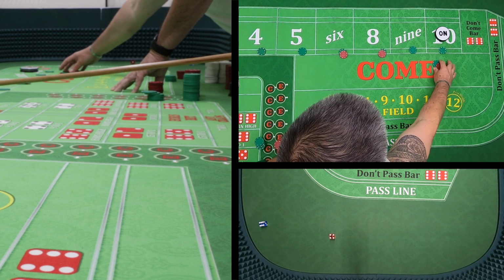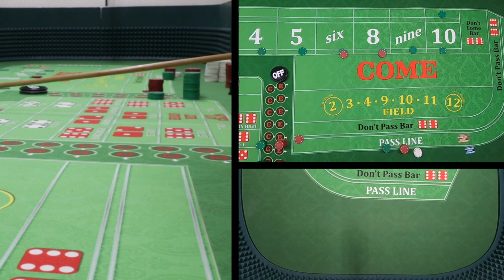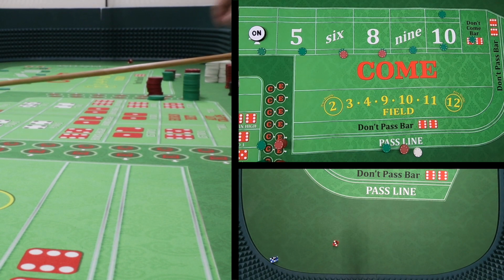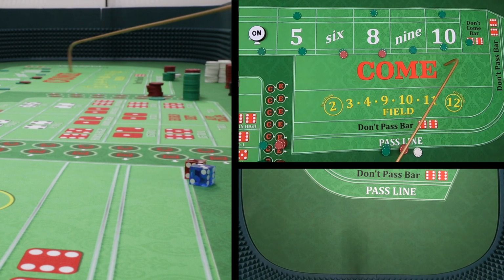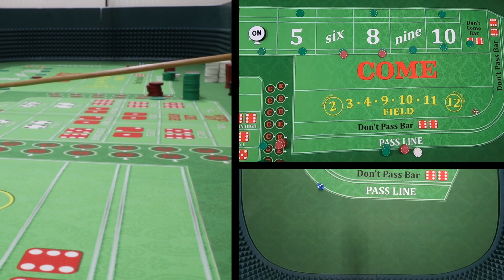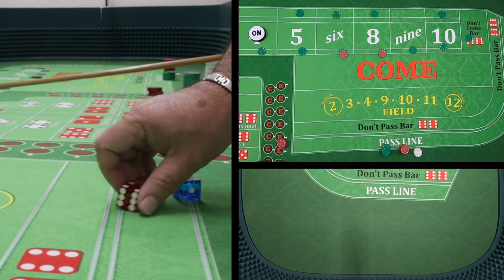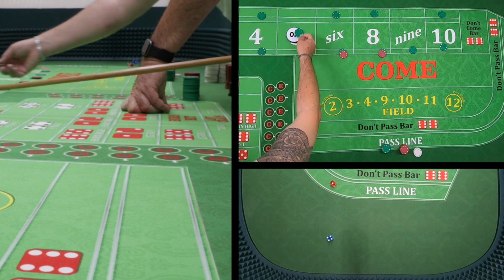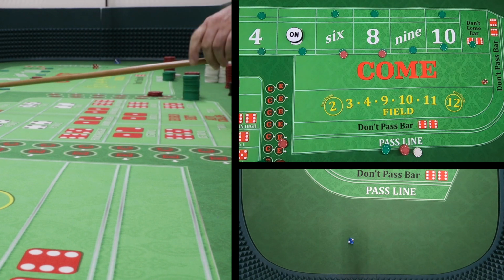Winning GRINDER 160 - Don't & Place Betting... and nice COMPs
Grinding out with $160 Across the Place Bets & $25 Don't Come. 'No Risk'-Winning Numbers!! Nice winning Grind and Building Those Casino Comps!!!

UPDATE: Special Props to Uncle Angelo who I've learned came up with the original, "Uncle Angelo Ultra Conservative"!***

Always working those bets on the Come Out rolls!!
* But the 'Con' of this strategy is if several shooters are (1 or 2) and Out type Rolls.  Need a few numbers hit to spread out a few DC bets!!!

A little knowledge can go a long way...  Advantage Dice / Craps strategies for the gambling enthusiasts!!!  Things that make you go... Hmmmmmmm...